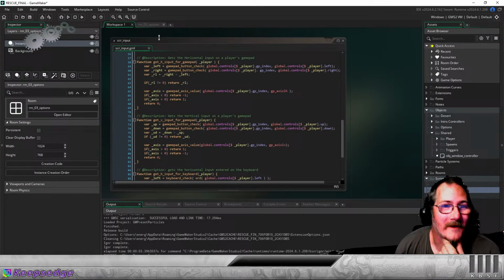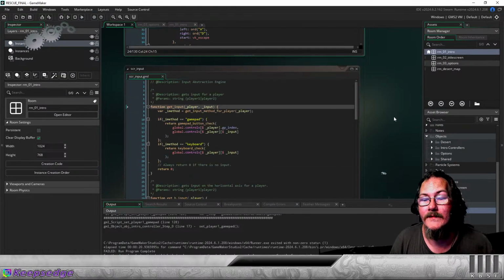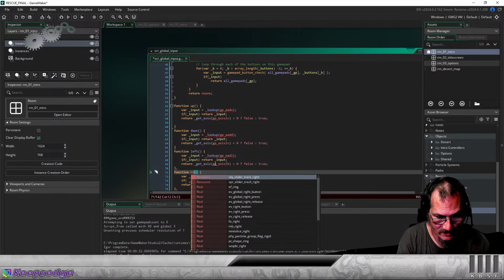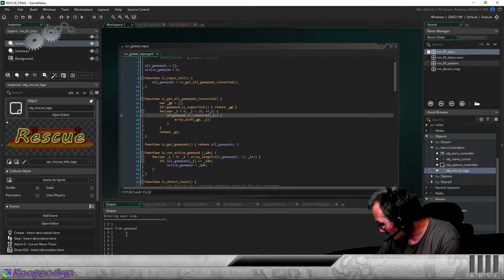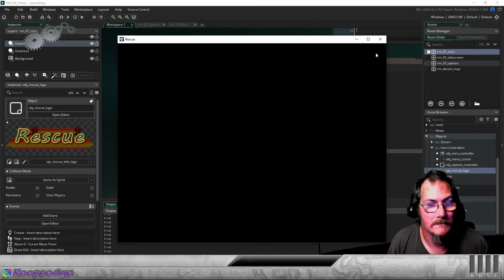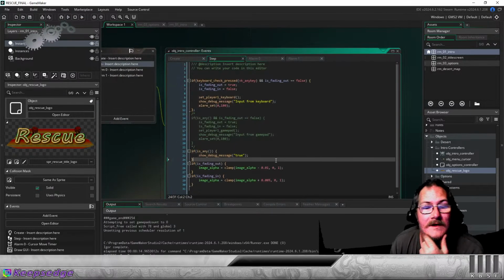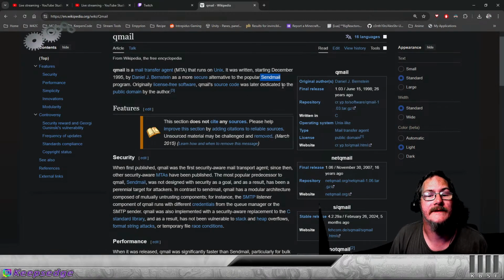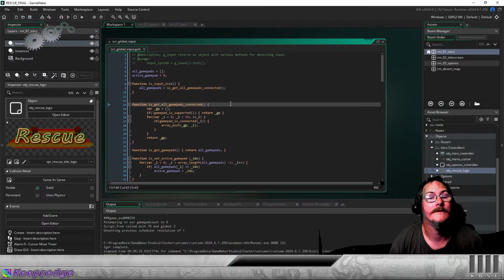Rescue | Nightly | Chat | Q&A | TTS